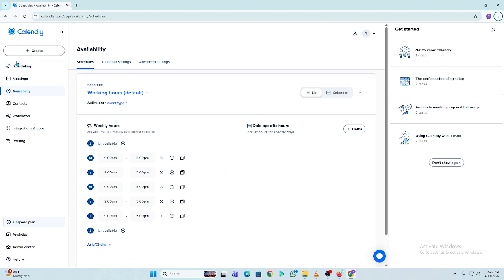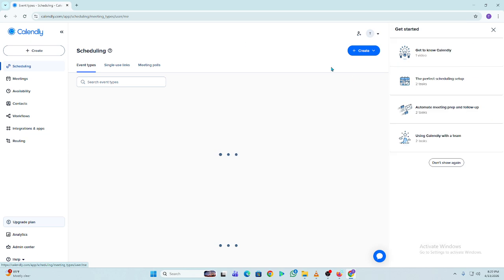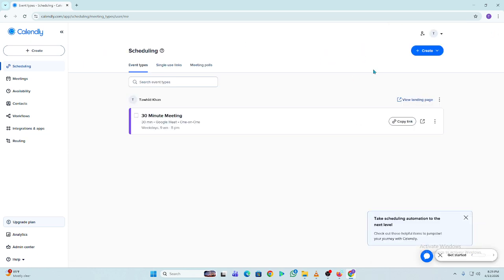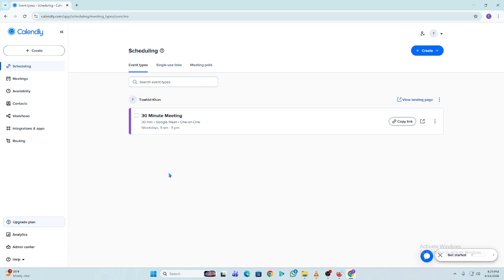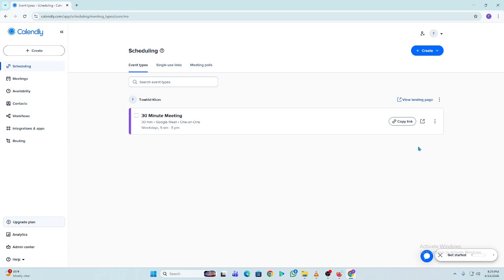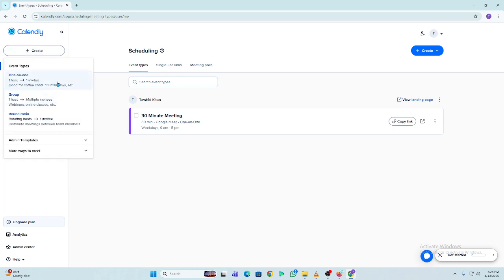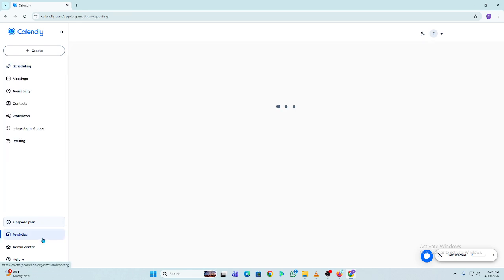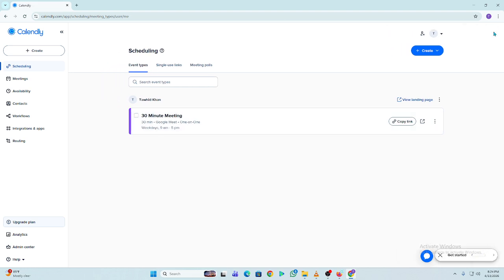How to fix Calendly booking confirmation issue Full Guide 2026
Not receiving booking confirmations on Calendly? In this 2026 full guide, learn step-by-step how to fix confirmation issues, ensure emails are delivered, and verify booking settings. Discover solutions like checking notification settings, email integrations, and calendar sync to make sure every appointment is confirmed properly. Perfect for US professionals, freelancers, and businesses using Calendly.